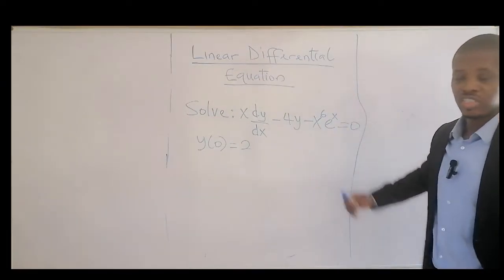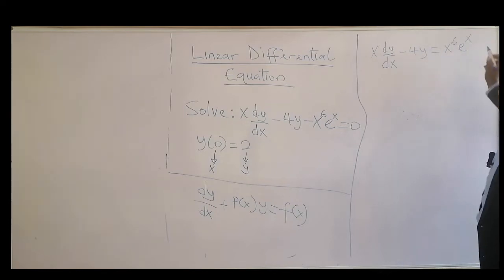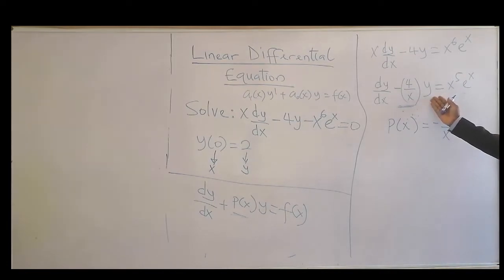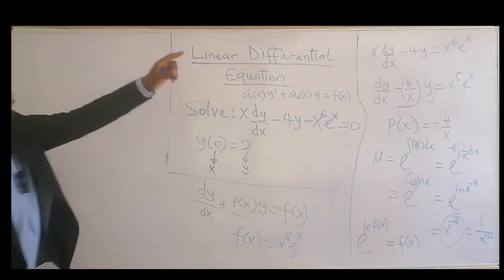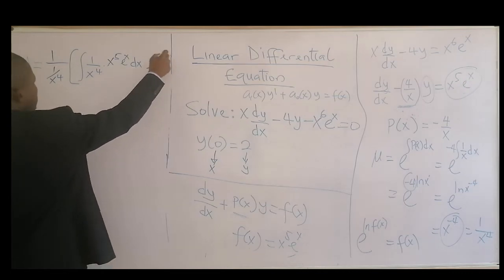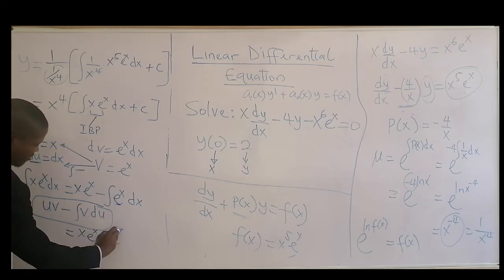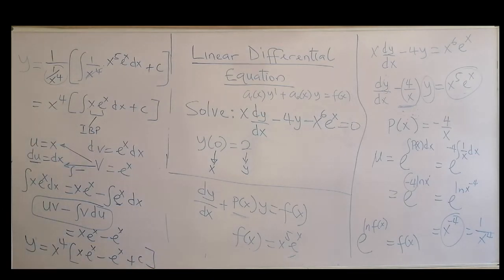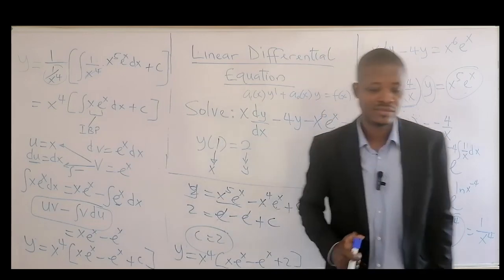Solving First Order Linear Differential Equations | Lesson 2 (Engineering Math)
A First-Order Linear Differential Equation is a type of ordinary differential equation (ODE) that involves a dependent variable, an independent variable, and one or more coefficients. The equation has a linear form, meaning that the dependent variable and its derivatives appear in a linear combination.

First-Order Linear Differential Equations are widely used in various fields such as physics, engineering, economics, and mathematics. These equations can be solved using a variety of methods, including integrating factors, characteristic equations, and operators.

The solutions to First-Order Linear Differential Equations provide valuable insights into the behavior of physical and mathematical systems and are used in many real-world applications. The study of First-Order Linear Differential Equations is a fundamental aspect of mathematics and is essential for understanding the dynamics of many physical and mathematical systems.